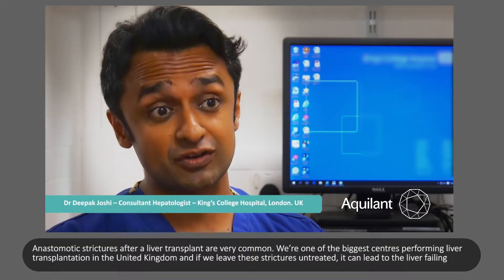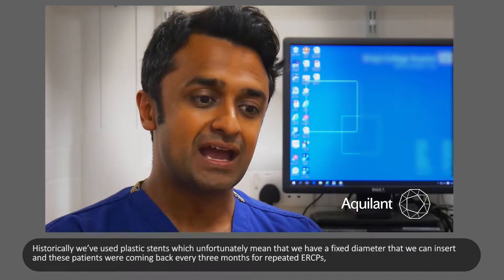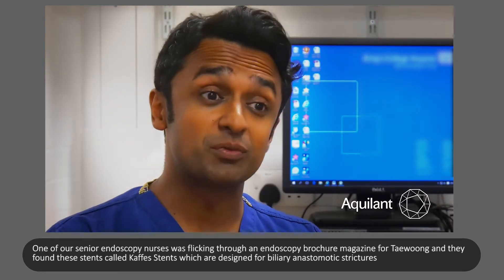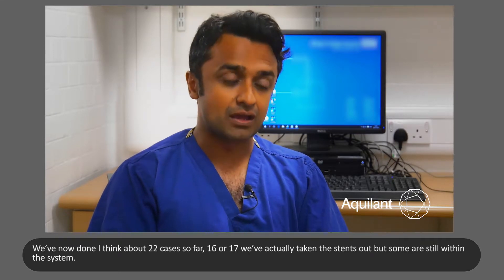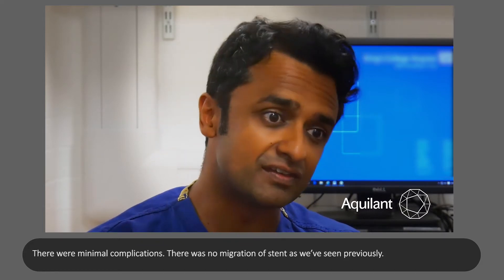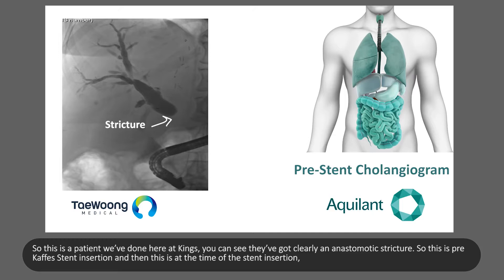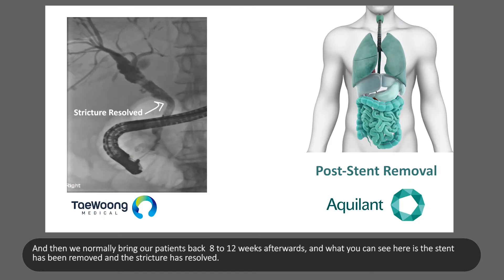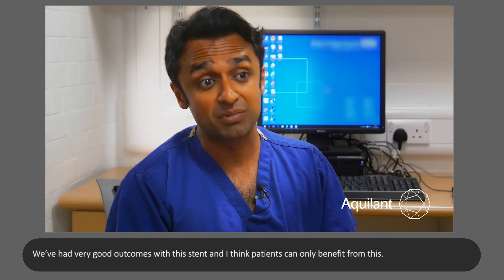Taewoong Niti S™ KAFFES™ STENT for Biliary Stricture Post Liver Trasnplantation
Dr. Deepak Joshi at King's College Hospital, UK tells us about his experience with Niti-S Kaffes Biliary Stent specially designed for anastomotic strictures post liver transplantation.